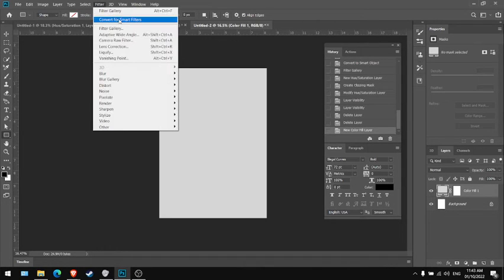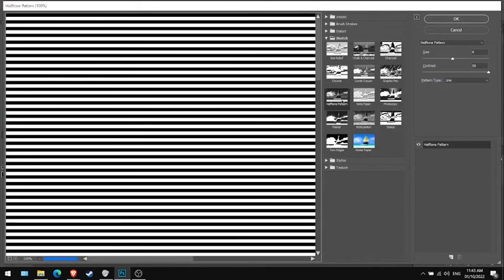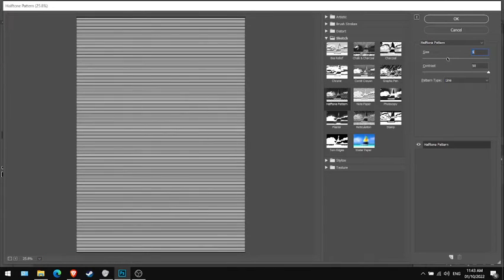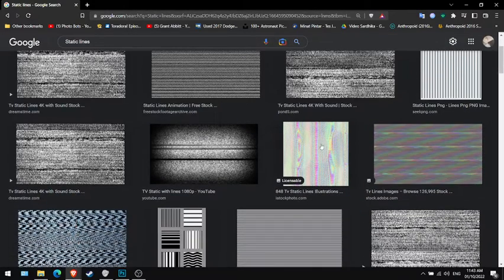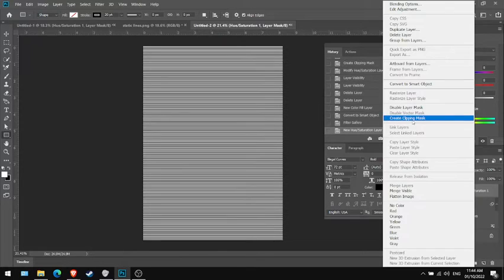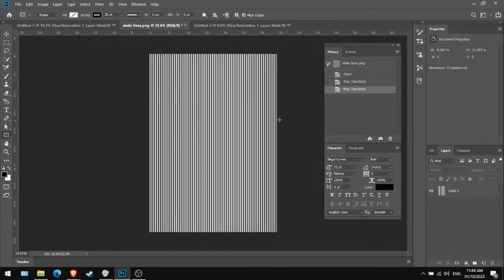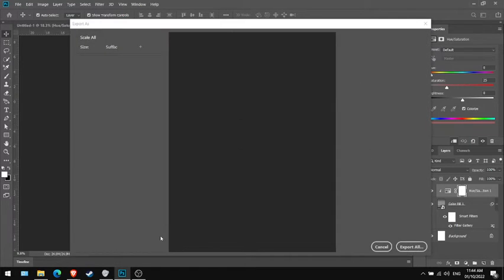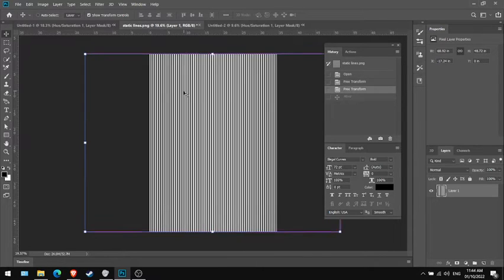How to make Static Lines in Photoshop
This is how you make static lines without downloading it online.